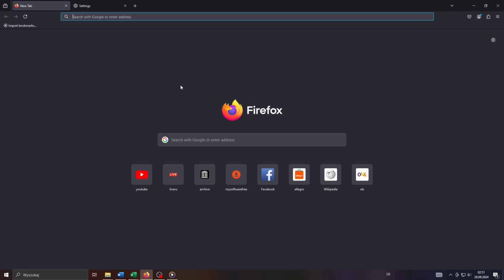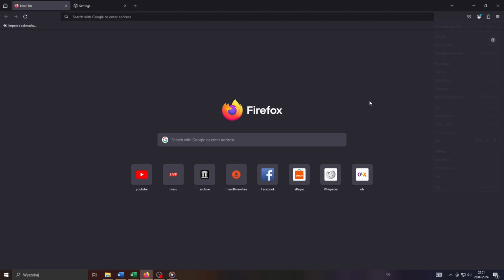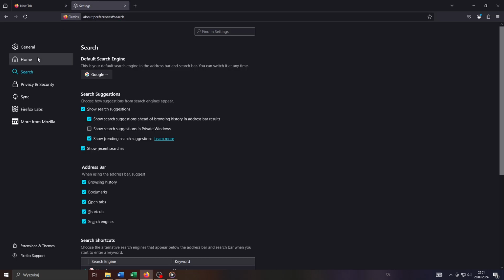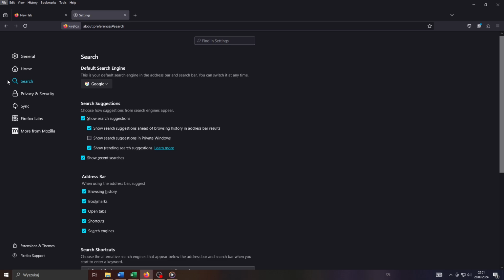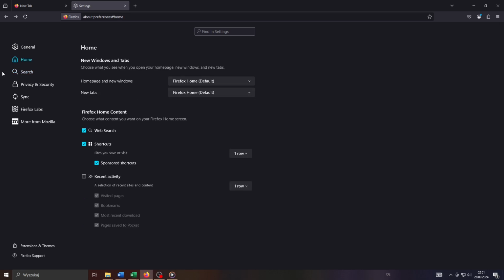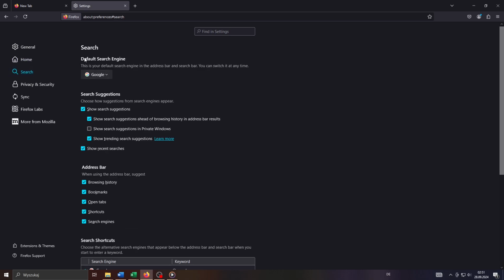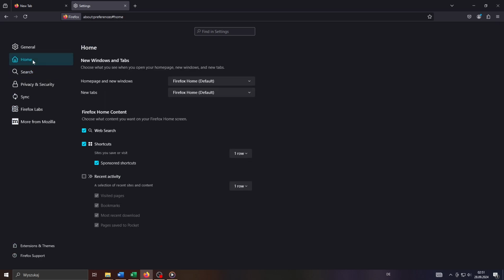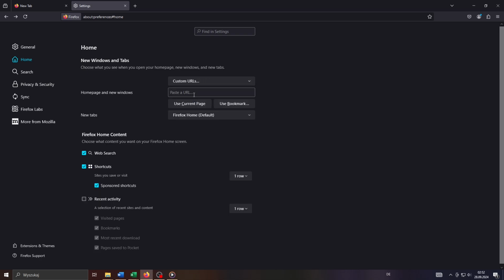How to Make Google Default Page in Firefox | Set Google Homepage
See how to make Google your default homepage in Firefox for quick access to search.